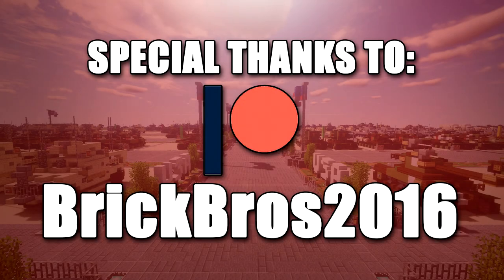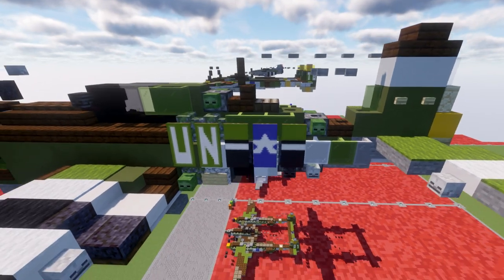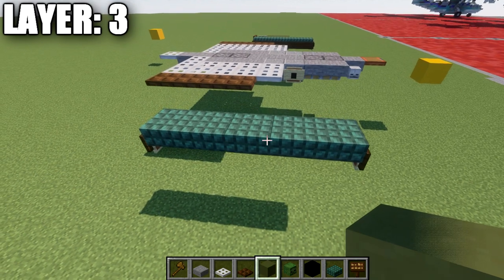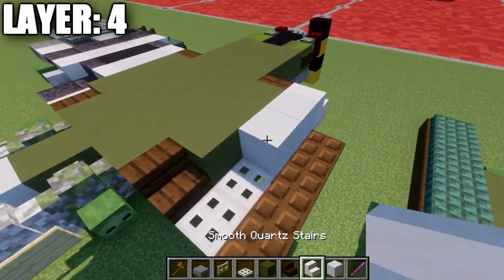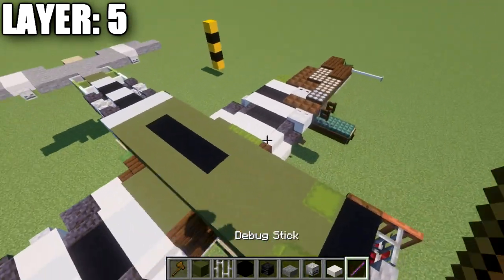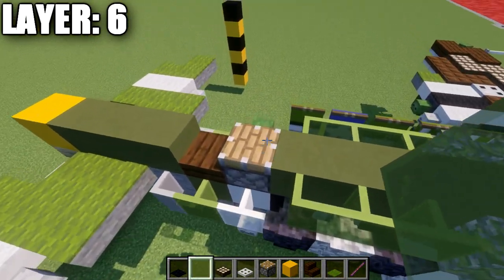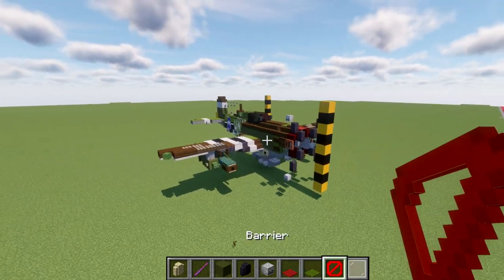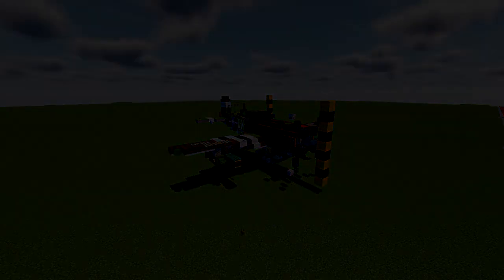Minecraft: WW2 P-47G "Thunderbolt" | Fighter-Bomber Tutorial (In-Flight Version)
HELLO LADIES AND GENTLEMEN! Welcome back to another Minecraft tutorial. Today we will be building the P-47G "Thunderbolt" fighter-bomber. Enjoy the tutorial!

►Introduction: (0:00)
►Layer 3: (4:41)
►Layer 1-2: (8:56)
►Layer 4: (10:39)
►Layer 5: (14:15)
►Layer 6: (19:00)
►Layer 7-9: (28:03)
►Outro: (29:31)

CURRENT SUPPORTERS:
►$25:
-Derek Frost Westbrook
-Assassin's Creed
-Brock Cherry
►$15:
-Lord Shaxx
-The Grand Pope
-The Spectre
►$10:
-Archduke Angle
-Cayde 6
-Inspector Koichi Zenigat7a
-Owen Brost
-Simon Riley
-Supreme Commander Valkyrie Shinnakasu
-ZPro Warfare
►$5:
-Bisky Nisky
-BrickBros2016
-Dark Archer
-Delta 1
-Destroyer of Worlds
-God Speed
-Godzilla King of the Monsters
-Jadtiger
-Martino14
-Rat Catcher 2
-TrenchFighter8

TEXTURE AND SHADERS PACKS:
►Texture Pack: Minecraft Default Pack
►Shaders Pack: Continuum 1.3
►Game Version: 1.14.4